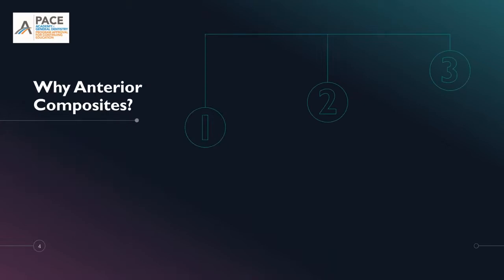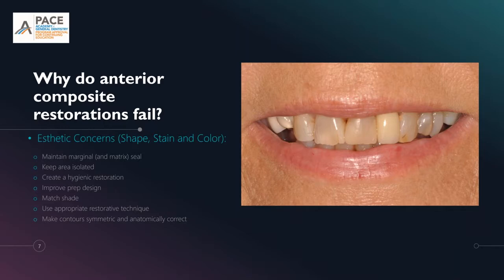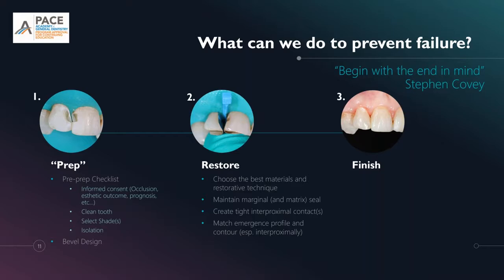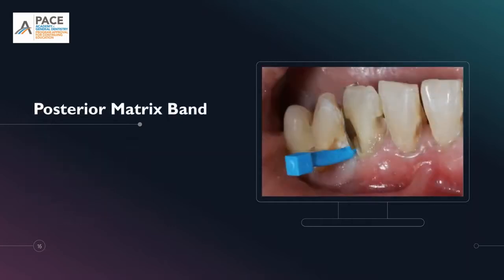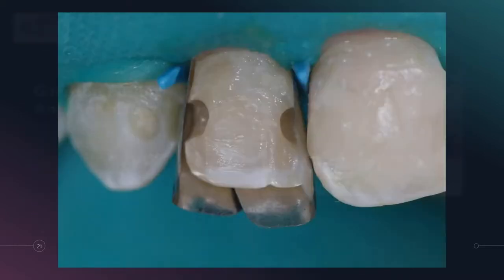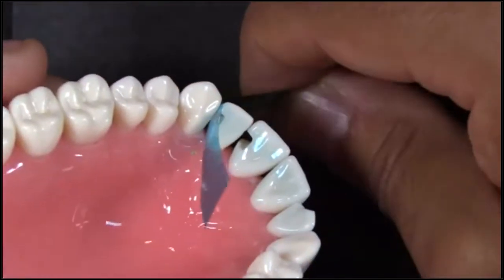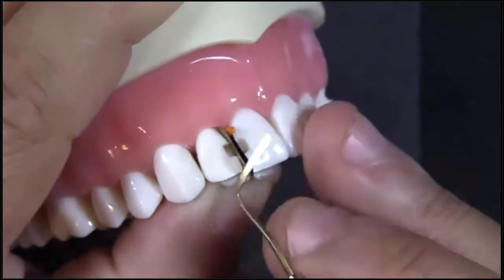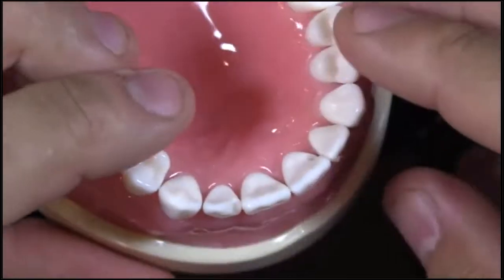The Modern Approach to Successful Anterior Composite Restorations, Featuring Fusion Anterior System